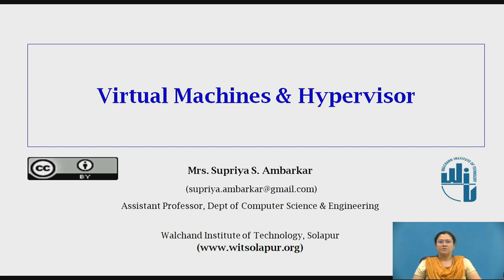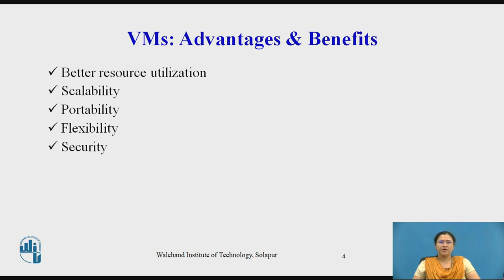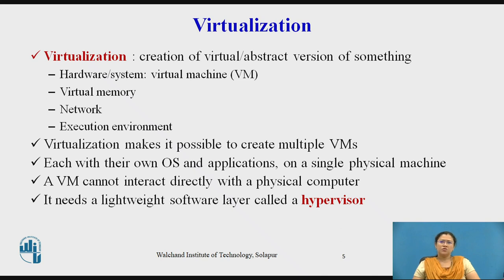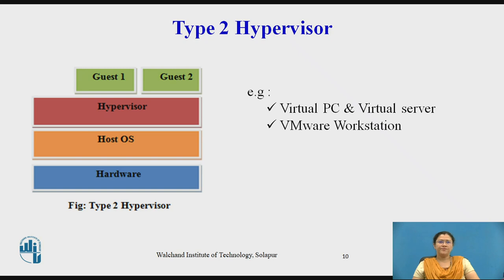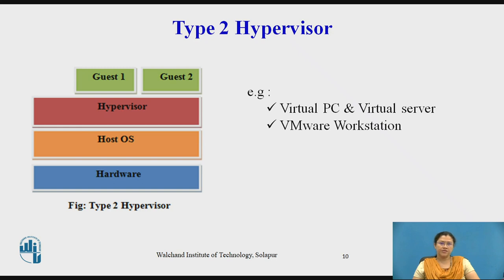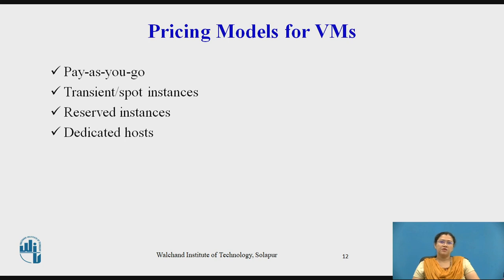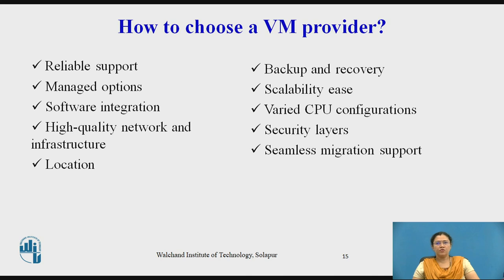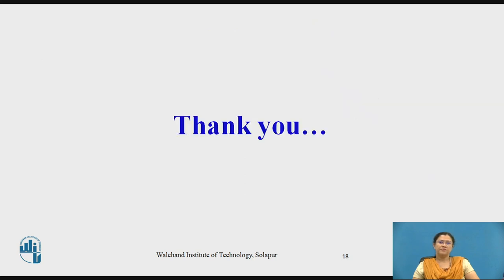Virtual Machines and Hypervisors